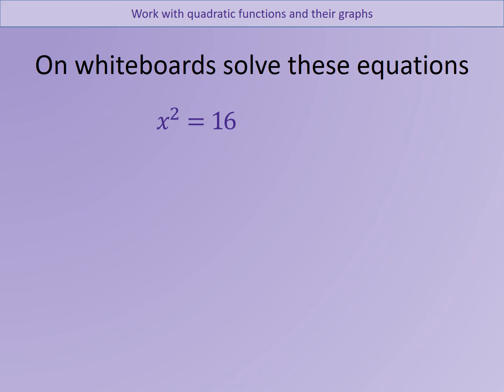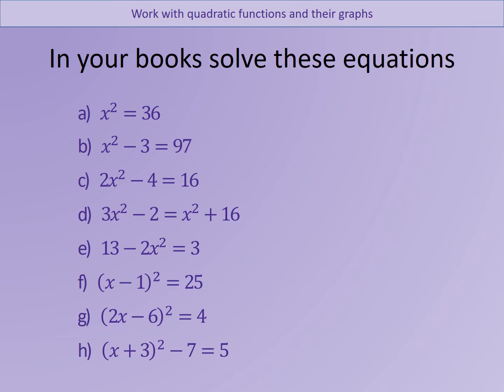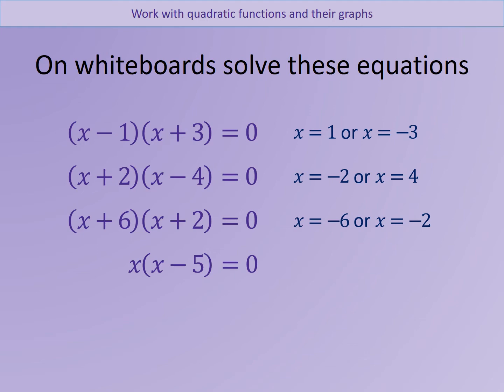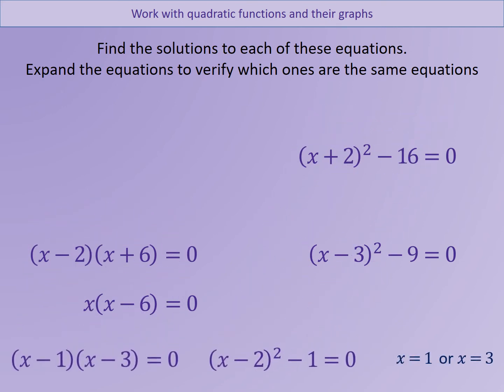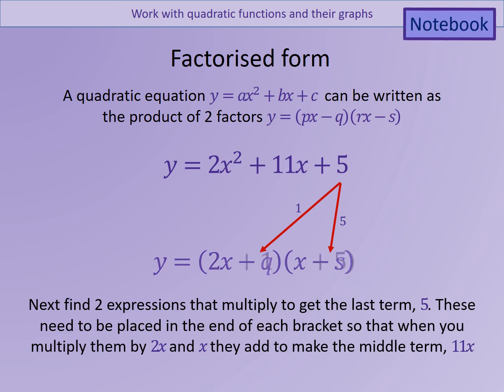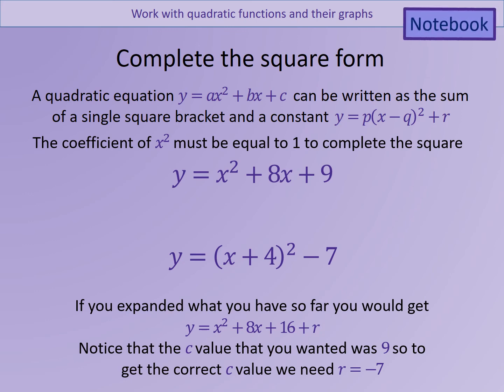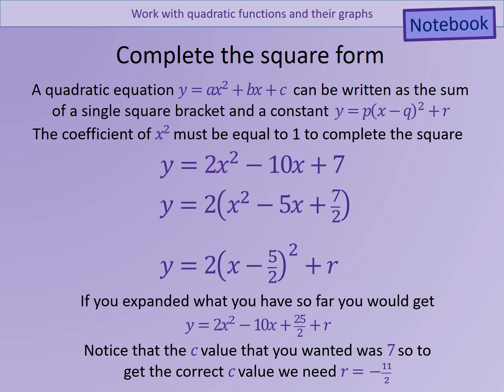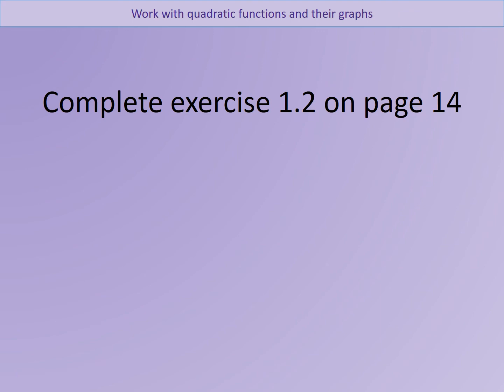VO A1 Week 3 2 Quadratic functions